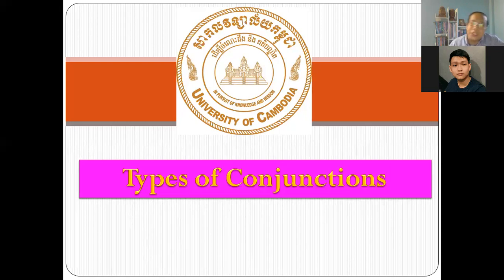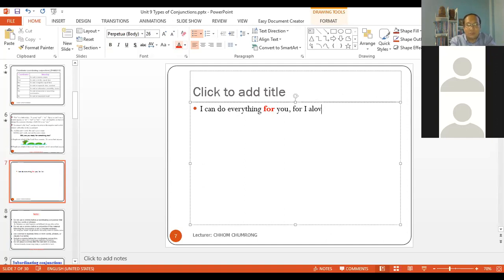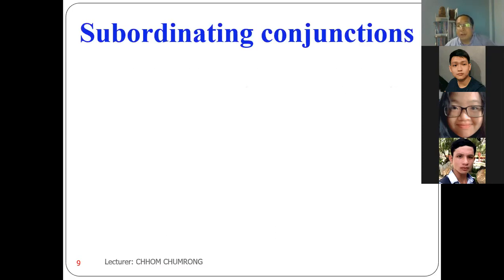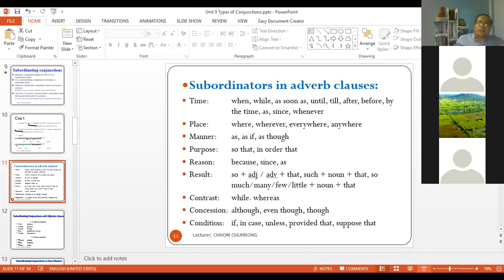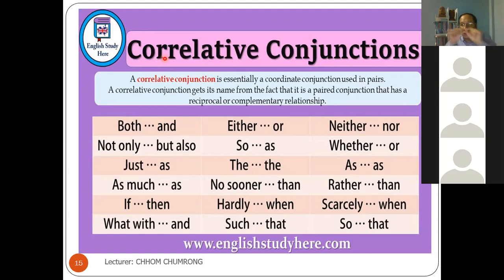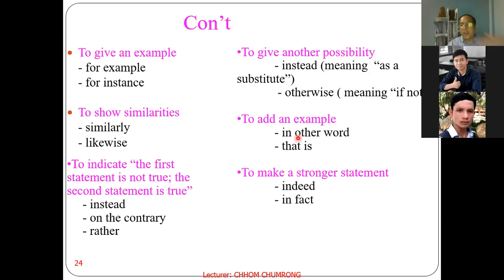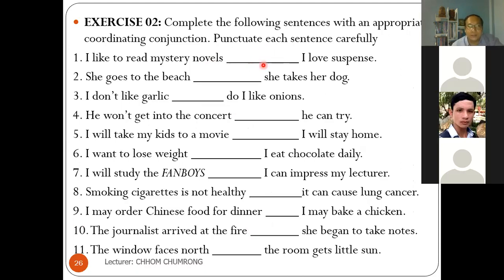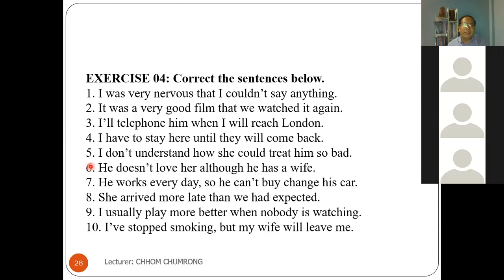ENG 107 (17.1): 07/06/2021 Types of conjunction